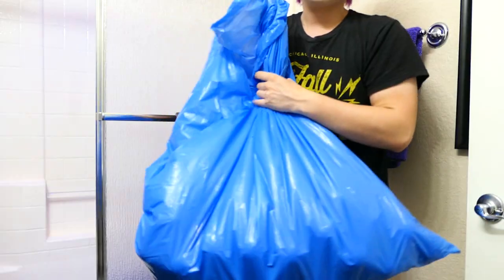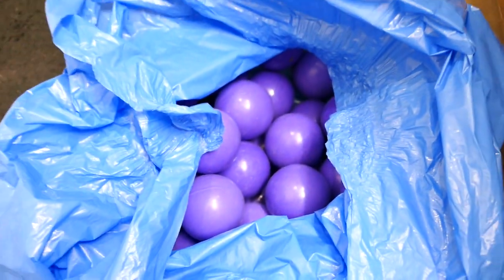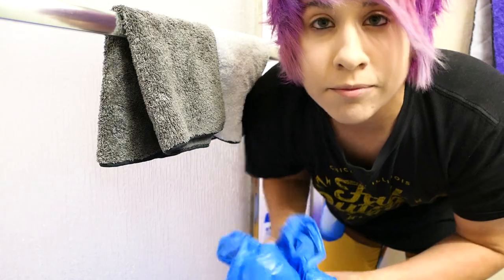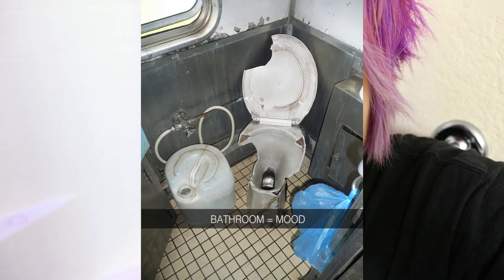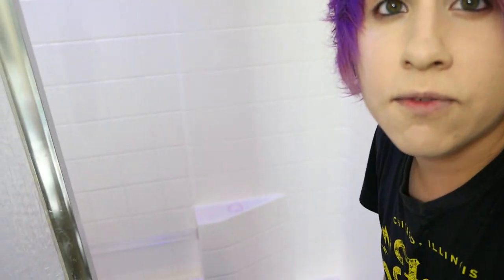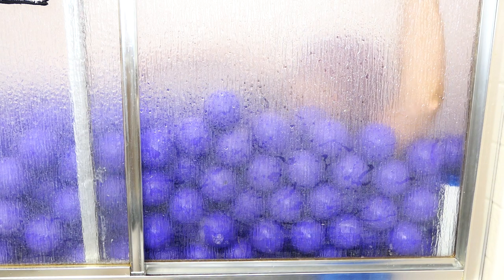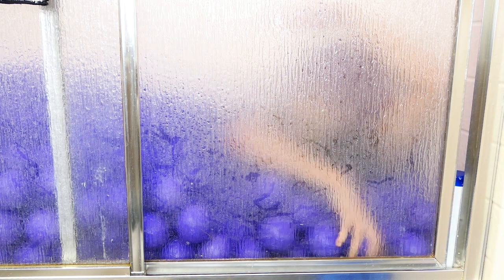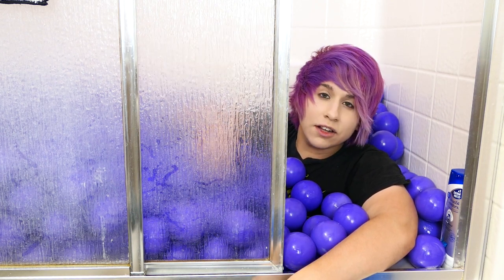How To Clean Your Balls DIY FUNNY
Cleaning Your Balls Is Easy and Fun!

✧MYSPACE
jk